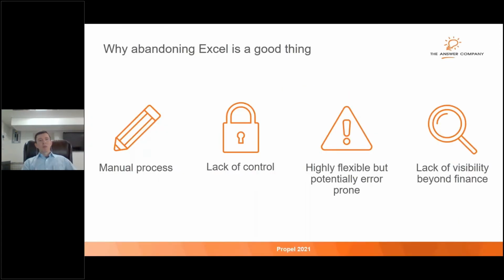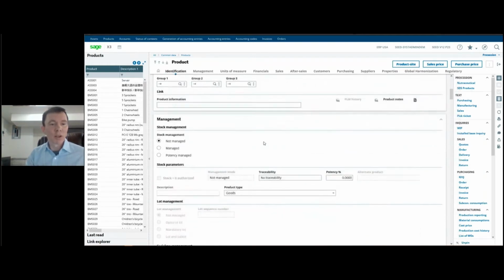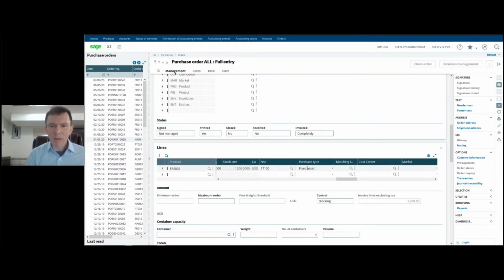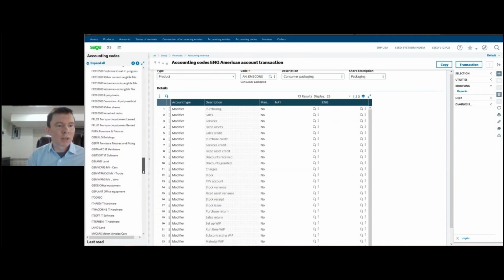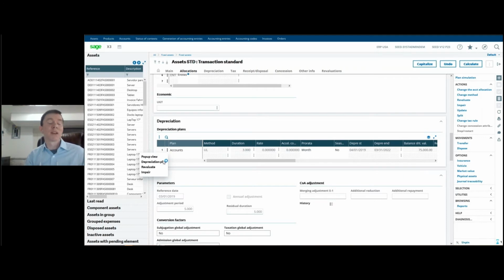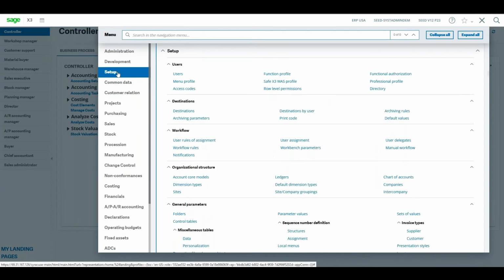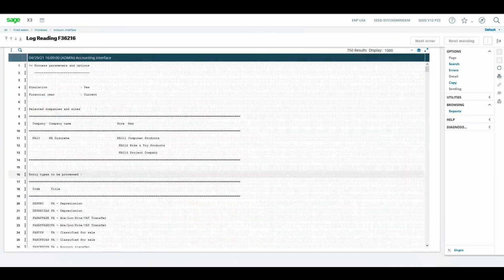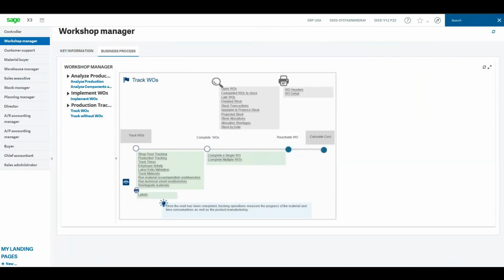Using the Fixed Assets Module in Sage X3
The Sage X3 Fixed Assets module is a powerful tool that allows you to easily manage all stages of your fixed assets, including planning, depreciation, and tracking. In this webinar, Brandon Gabert, one of The Answer Company’s Sage X3 experts, walks through how to prepare year-end financials, allocate costs, calculate depreciation, eliminate redundant data entry, and store digital images of key asset records such as purchase orders, warranty information and insurance records.